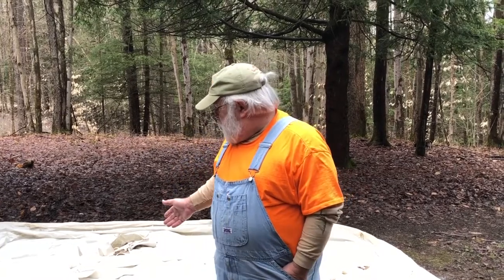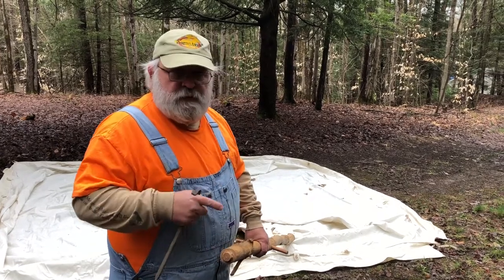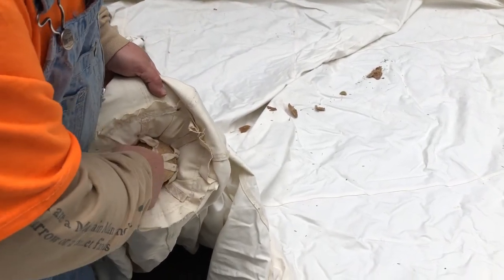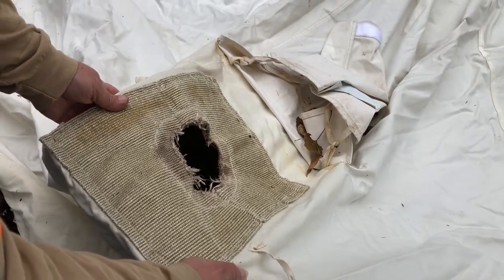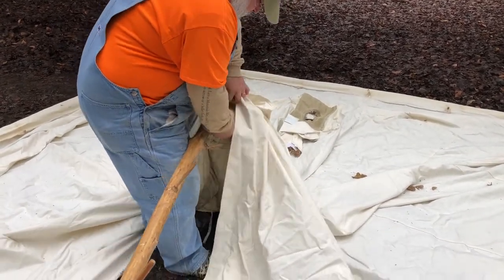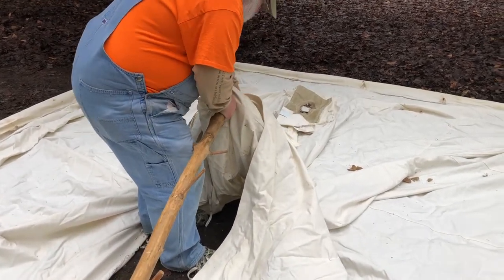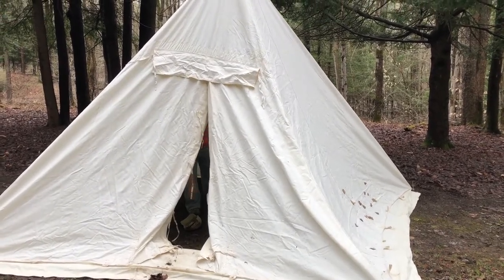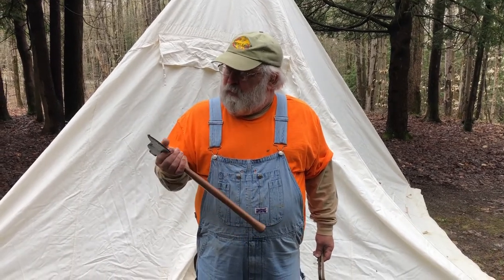How to set up a one pole hunter tent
Backwoods University class on Step by step setup of a one pole hunter tent with a wood stove